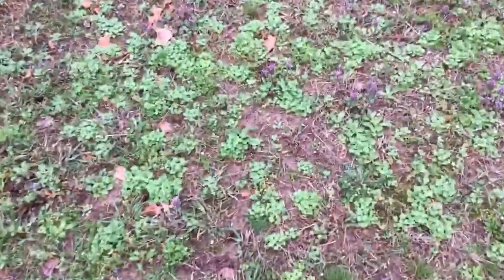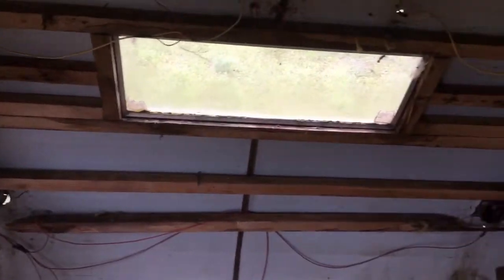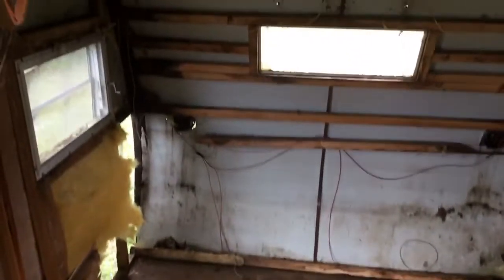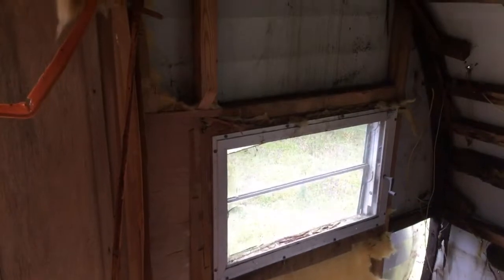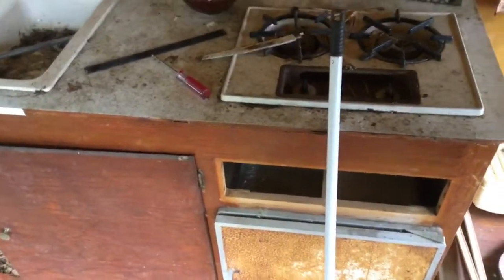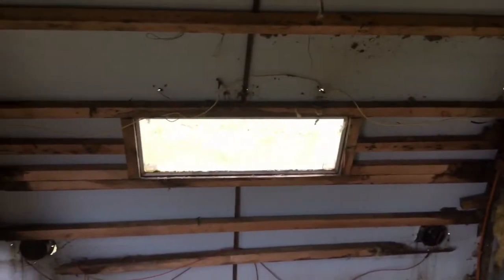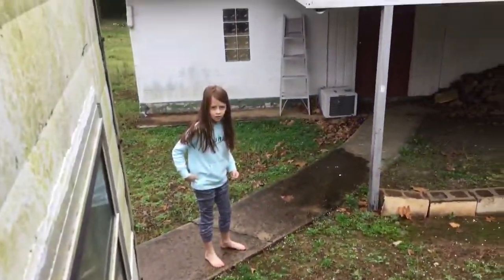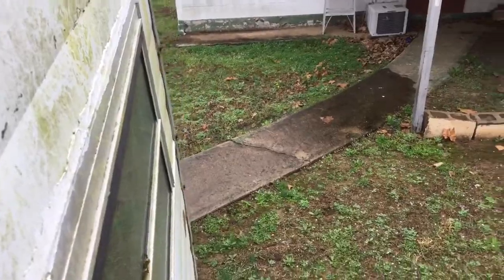Attempting to restore vintage camper.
Vintage camper
Sorry for the up nose shots